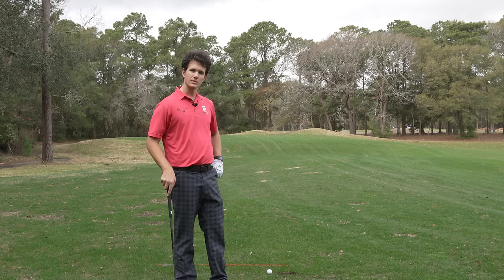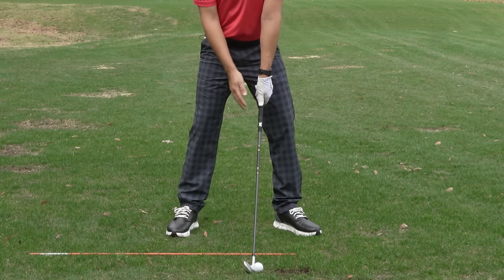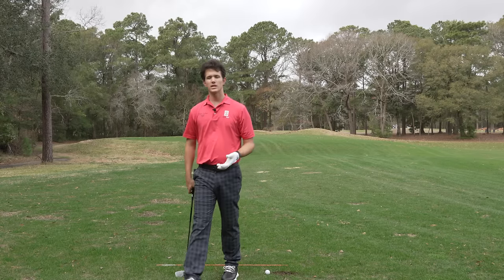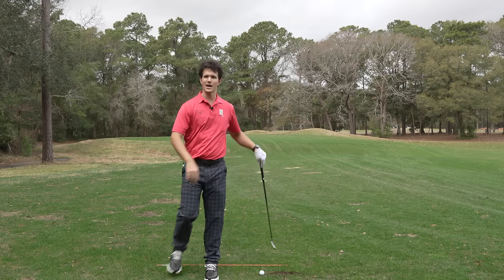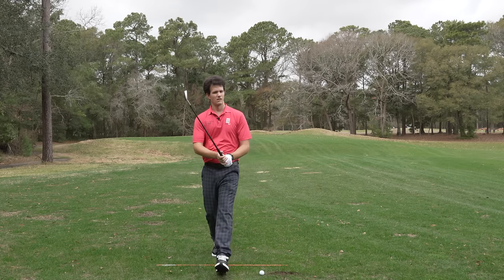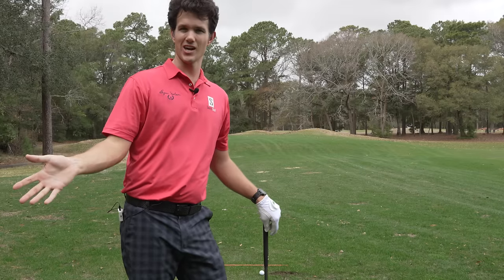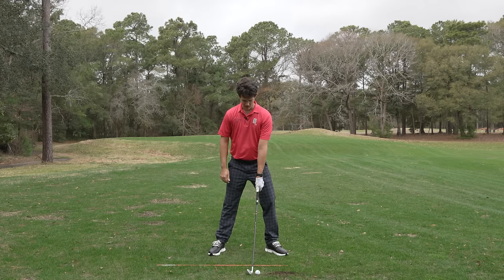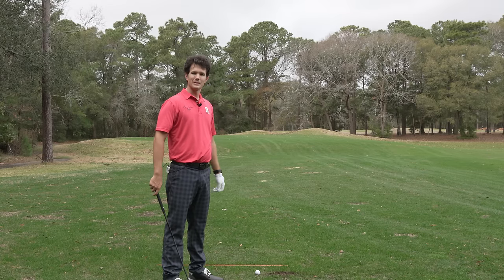This New Ridiculously Easy Way to Swing Requires Almost No Practice - It's UNREAL!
I spent years as a golf pro and touring musician so I never had much time to practice my swing. I needed a swing that would show up when I needed to play. That's where I discovered the simplest and easiest way to make the golf swing. After learning this, I was able to have great ball striking with almost no practice time.

► FREE - Discover the Top 3 Things You Need to be a Great Ball Striker

**AWESOME GOLF PRODUCTS I USE (See Below - Discounts for Viewers on Some Products)
►I use the FlightScope MEVO+ & Pro Package in all my videos to deliver the most accurate launch monitor data. Use this link to get a great deal on this product

► Athalonz Golf Shoes (the best golf shoes you'll ever own. I wear them everywhere) - $20 OFF using code SAGUTOGOLF

Traditional golf swing techniques have left golfers frustrated and stuck. With millions of conflicting golf tips and “experts” all teaching something different, there’s so much confusion on what needs to be done to play great golf. This problem makes golf extremely difficult and unenjoyable.

At SagutoGolf, we believe golf is life - and life should be enjoyed.

To play your best golf ever, you need a roadmap that gets you there. SagutoGolf helps you build a powerful swing that’s easy on your body and produces addicting contact with the golf ball shot-after-shot.

Because life is too short to play bad golf.